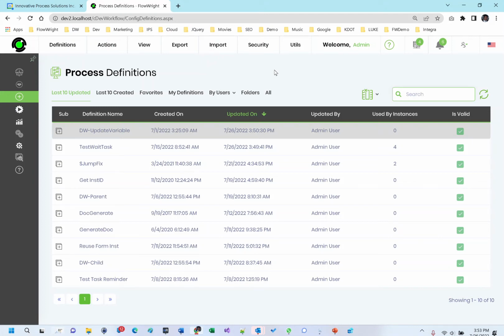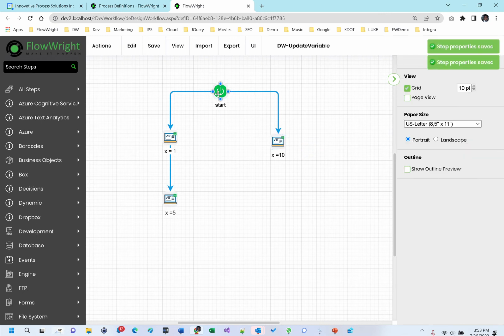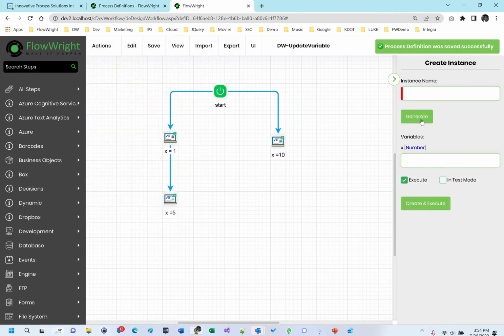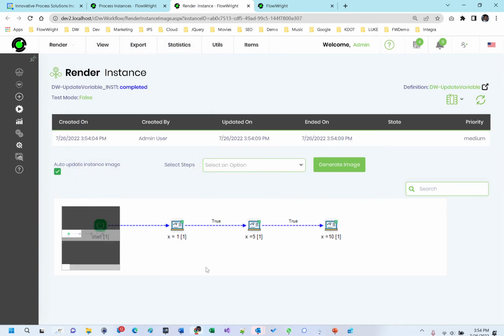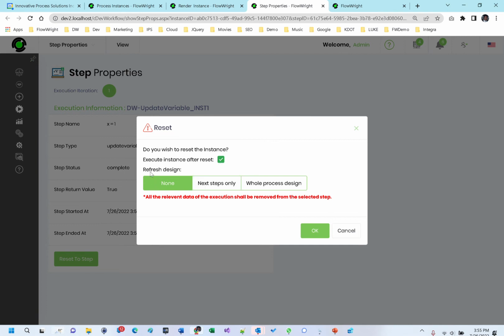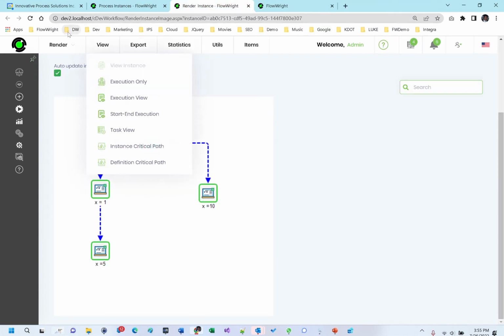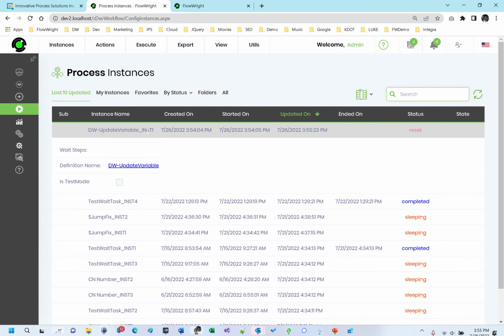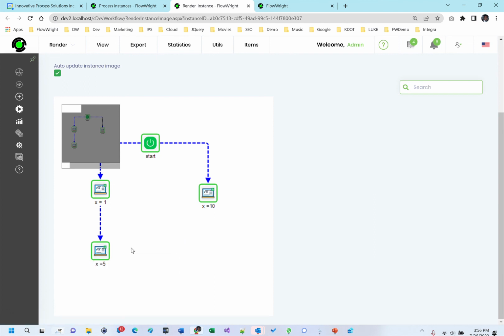FlowWright How to reset a workflow